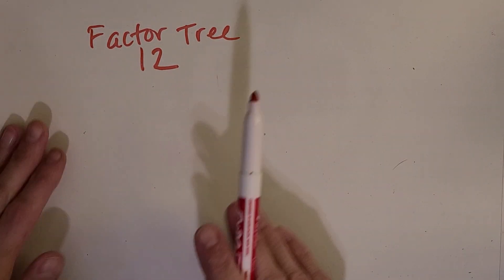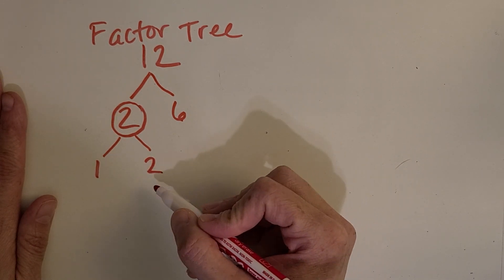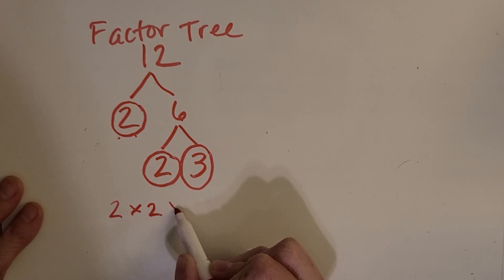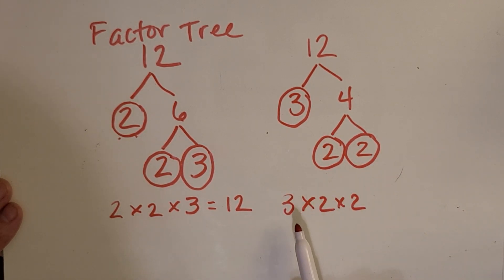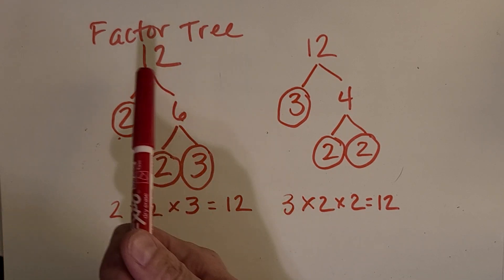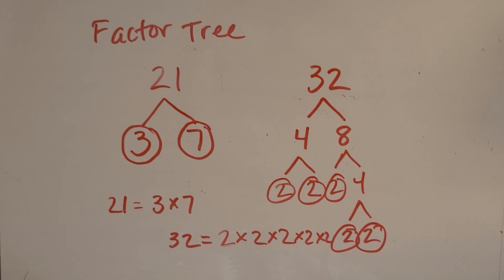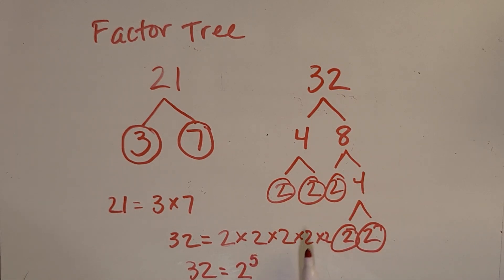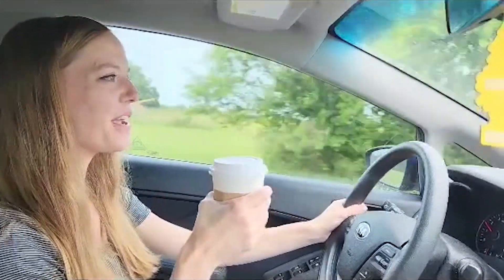PRIME FACTORIZATION [Using Factor Trees] 6th Grade Math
Learn about prime factorization with this easy tutorial.  Making factor trees will make this objective so simple!  If you need a refresher with prime and composite numbers, check out my video lesson